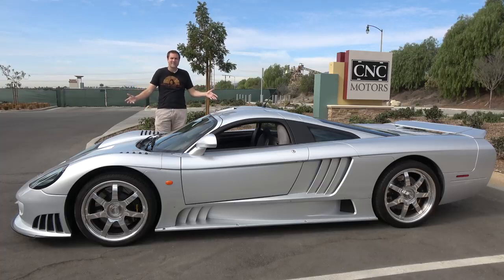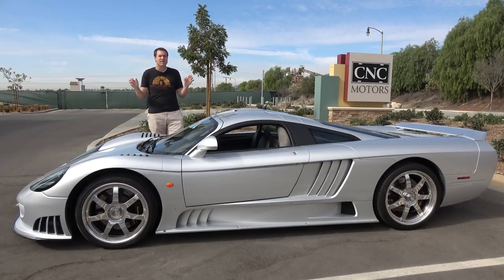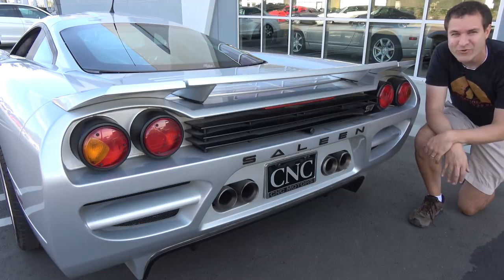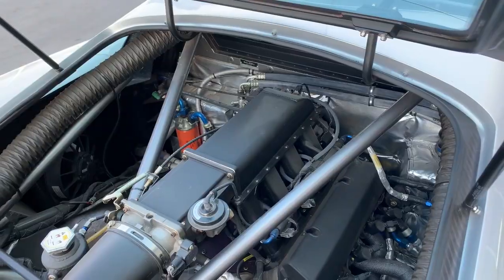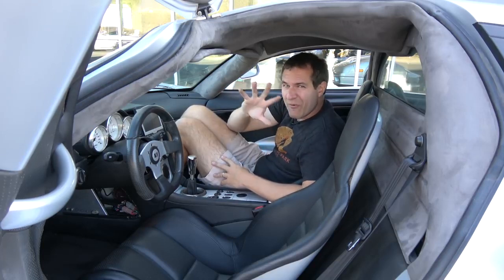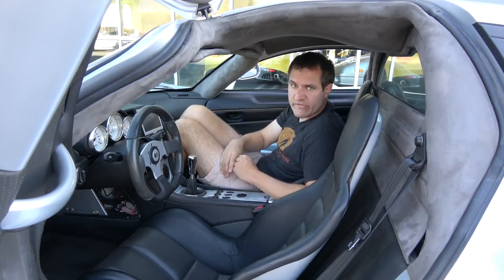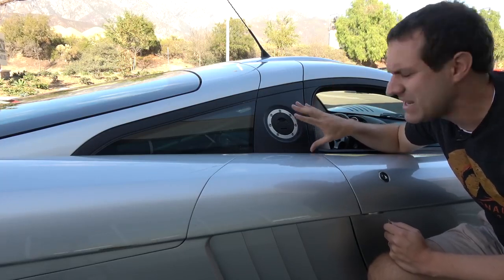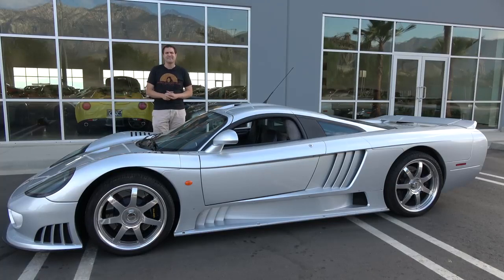Saleen S7 the Craziest Supercar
The Saleen S7 is the craziest supercar we don't know about. Today I'm going in depth on the Saleen S7, and I'm taking you on a tour of the S7 -- and showing you all the quirks and features of the Saleen S7.